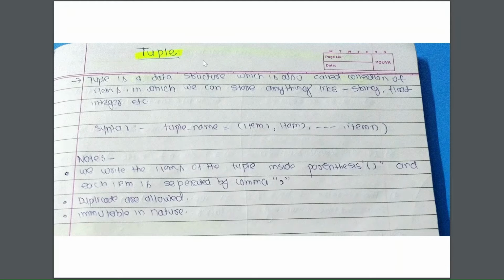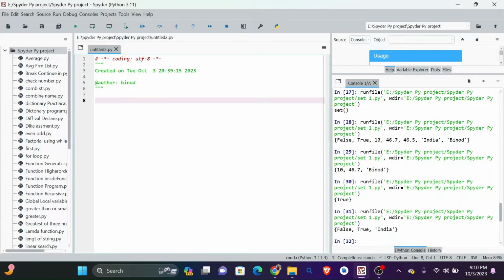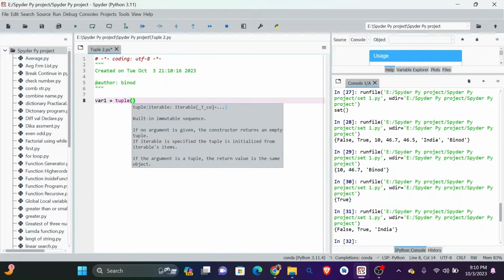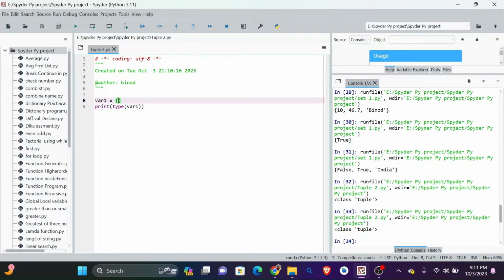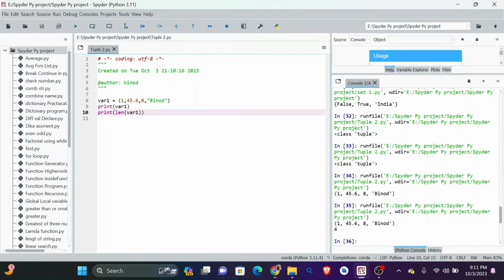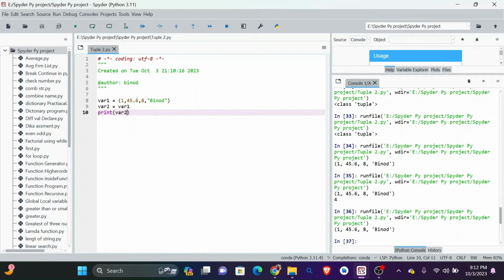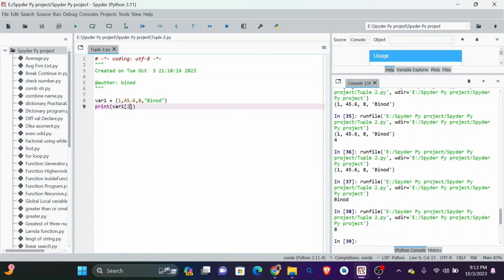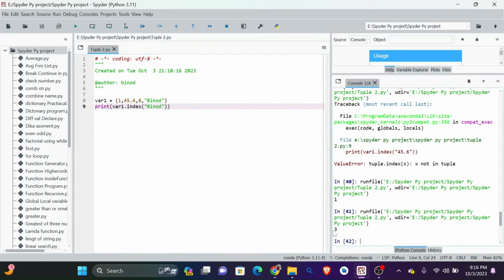what is tuple | explain tuple in detail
what is tuple | explain tuple in detail | tuples | @CodeWithHarry

In Python, a tuple is an ordered collection of elements, similar to a list, but with a critical distinction: tuples are immutable, meaning their elements cannot be changed after creation. Tuples are often used to group related pieces of data together. They can contain a mixture of different data types, including numbers, strings, lists, and other tuples. Tuples are defined by enclosing the elements within parentheses (), separated by commas. Even though tuples are immutable, you can access their elements using indexing, starting from 0 for the first element.

The immutability of tuples makes them useful for scenarios where you want to ensure that the data remains unchanged, such as representing a point in 2D space or a date with year, month, and day components. Additionally, tuples are often used in functions to return multiple values, as a function can return a tuple of values that can then be easily unpacked. Tuples provide a reliable and efficient way to store and work with ordered collections of data in Python.

python tuple with examples
tuple in python
tuple in python example
tuples in python
tuple python tutorial
tuple in python syntax
tuple in python in hindi
unpack tuple
python tuple
tuple objects
python tuples
tuple objects in python
tuple in python is mutable or immutable
what is tuple full explanation
python lists vs tuples
beginning python
tuple
tuples
what is python tuple
free python course
print
python course
python list
learn coding
list
timeit